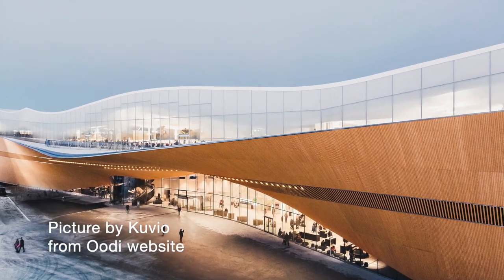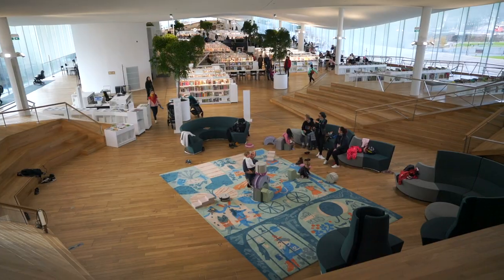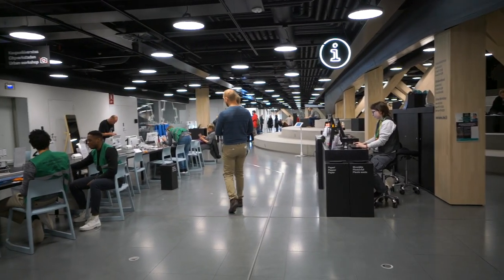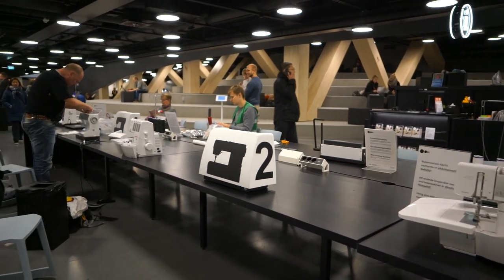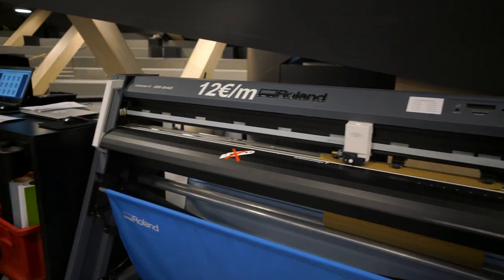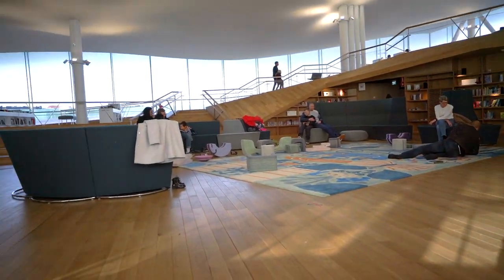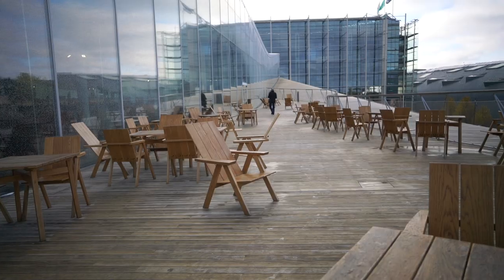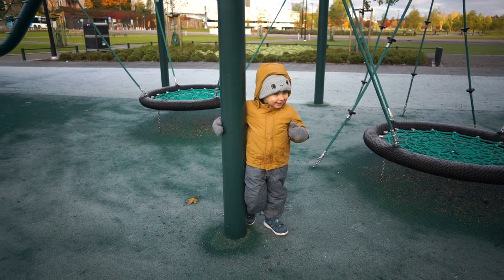Family tour to the best library in the world 2019/// Oodi library in Helsinki, Finland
Last weekend we went to the best library in the world in 2019 according to International Federation of Library Associations  (IFLA). Oodi library is located in the city center of Helsinki and it is available to everyone. Even if you are just visiting Helsinki, you can come there, read some children books with your kids, browse a magazine, enjoy the view and delicious food and drinks.

If your country has a cool library, please let us know! We would like to visit it one day too.

TRANSPORTATION
It is located right in the city center on the Kansalaistori. It is a few hundred meters away from the Central Railway Station and metro.

FOOD
There are 2 cafes: on the first floor you can enjoy baked goods and drinks with a lunch options; on the third floor there is just a cafe, but with a stunning view. Vegan options available in both cafes.

OODI LIBRARY
All the information about the library can be seen in its

Pictures used in the video are credited to Kuvio and Tuomas Uusheimo.

Gear
Camera Sony A7rII
Lens Samyang 24mm f2.8
Lens Sony 55mm f1.8 with Carl Zeiss Sonnar T*